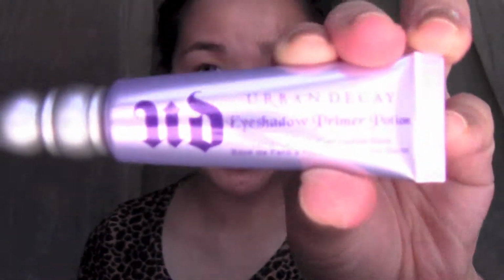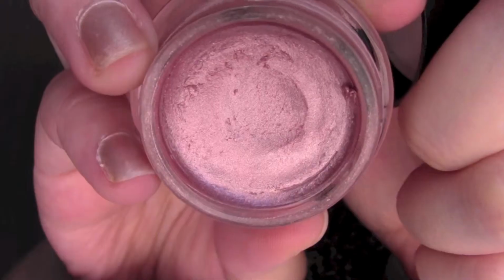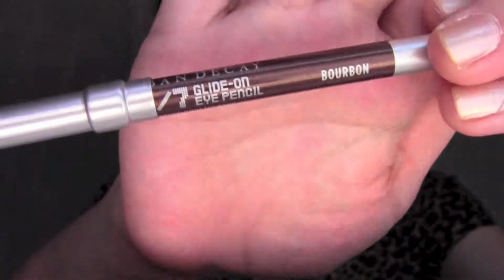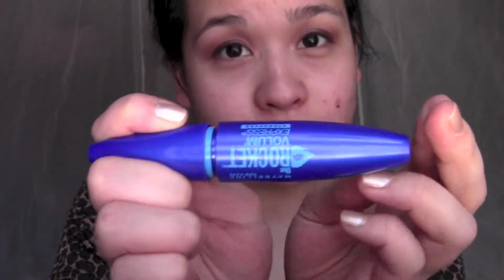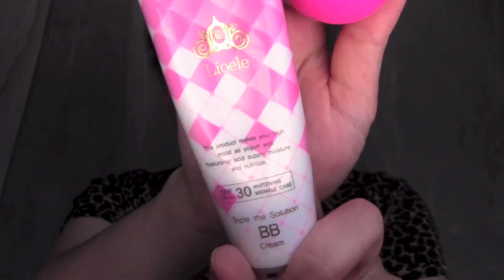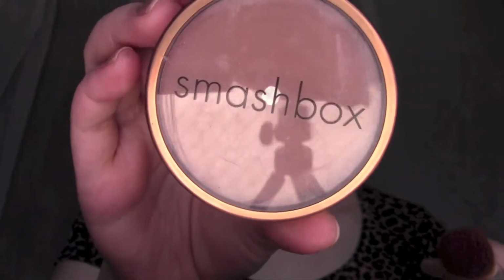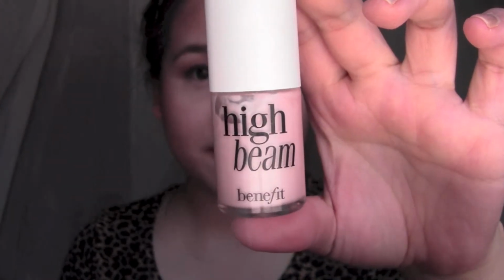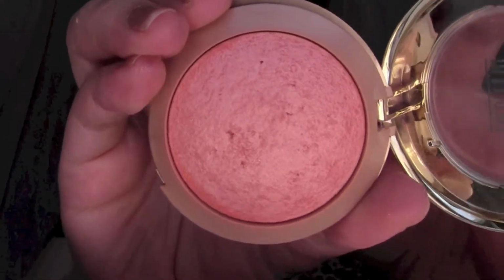Wearable Everyday Makeup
Products:
Urban Decay Primer Potion
MAC ES in Soft Brown
Maybelline 24 Hour Color Tattoo in Inked in Pink
MAC ES in Sable, Ricepaper
Urban Decay 24/7 Glide on Pencil in Bourbon
Maybelline The Rocket Volume Express Warerproof Mascara
Tarte Lights Camera Lashes Waterproof Mascara
Maybelline Instant Age Rewind Under Eye Eraser Dark Cirle
Lioele Triple the Solution BB Cream
Make Up Forever ES in #17 (for brows)
Smashbox Bronze Lights in Suntan Matte
Benefit Highlighter in High Beam
Milani Baked Blush in Luminoso
Stila ES in Kitten
Buxom Lipgloss in Trixie